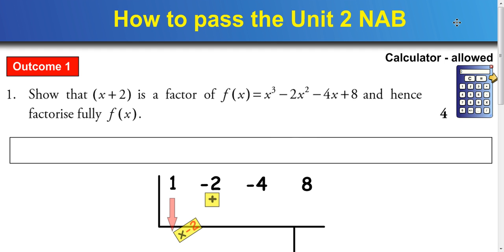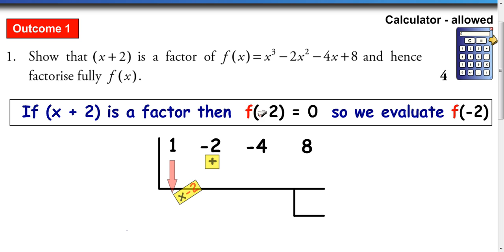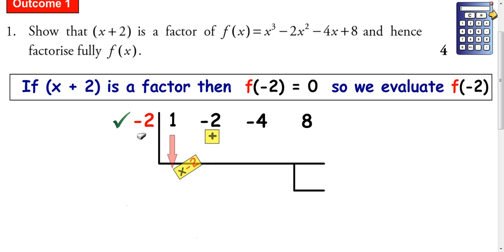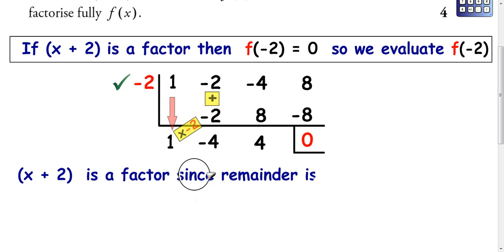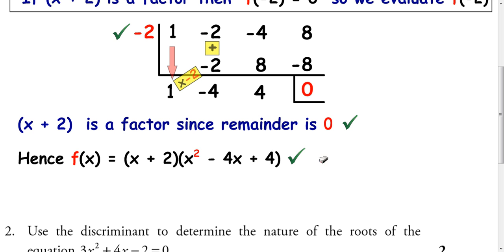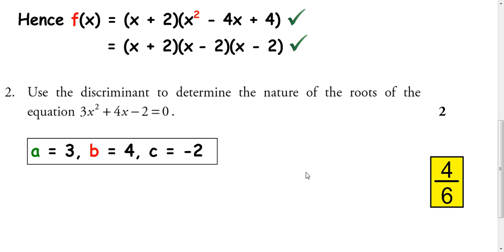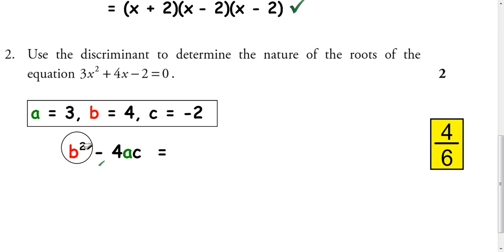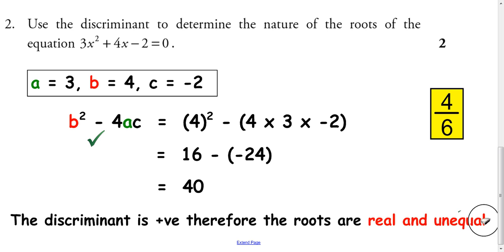NAB 2 Outcome 1